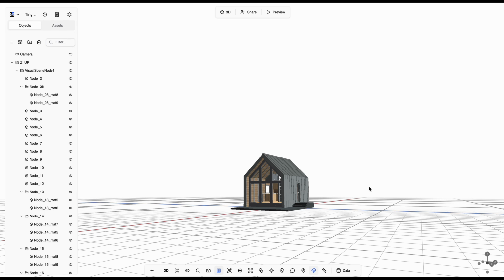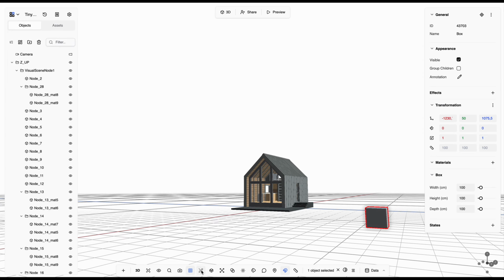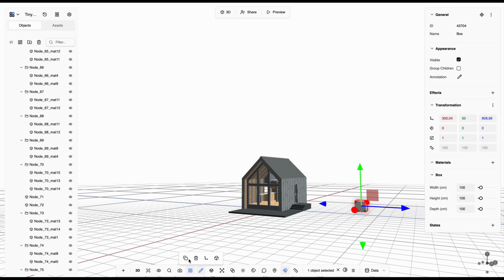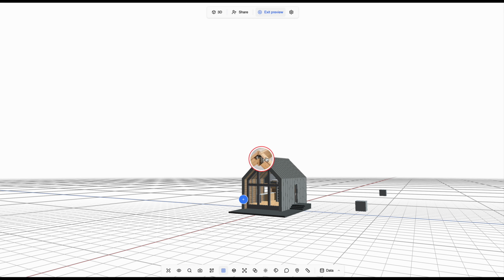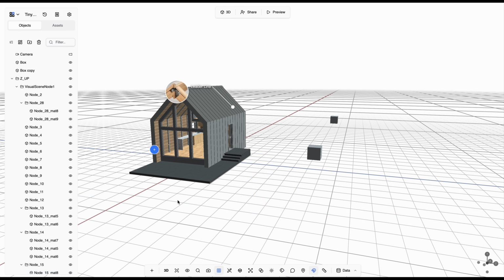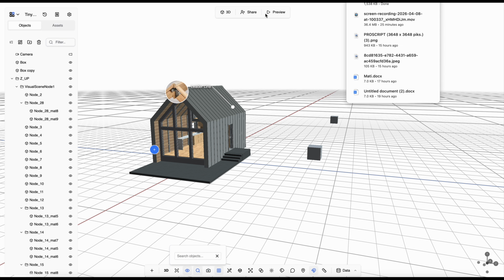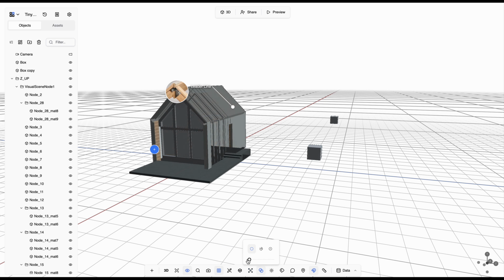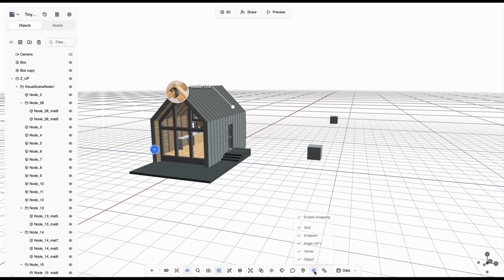3D Studio Features Explained | Move, Annotate, Measure & Explore Your 3D Models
In this video, we walk you through key features of our 3D Studio and how you can interact with your 3D models in a more intuitive and powerful way.

Instead of just viewing a model, you can:

🔷 Move objects along axes and in all directions
🔷 Duplicate elements and build variations
🔷 Add pins, images, labels, comments, and annotations
🔷 Use snapping for precise placement
🔷 Measure elements directly inside the model
🔷 Explore with section view, exploded view, and X-ray
🔷 Simulate sunlight and adjust visual style
🔷 Search within the 3D model
🔷 Take screenshots and toggle grid on/off
🔷 Access keyboard shortcuts for faster workflow

This is about making 3D models easier to understand, navigate, and work with — whether you're designing, presenting, or collaborating.